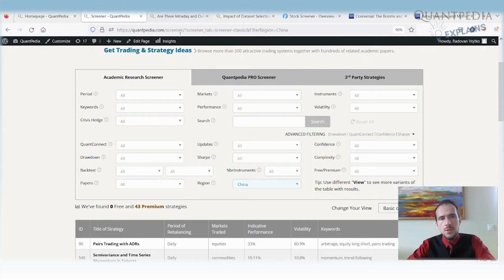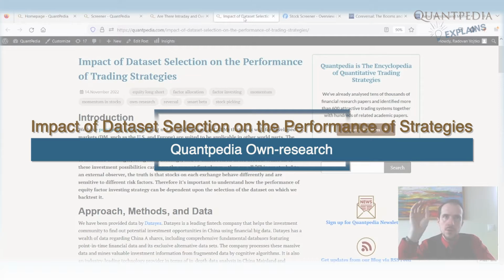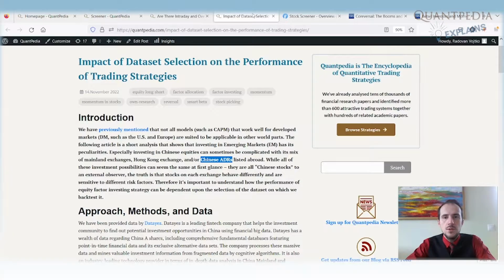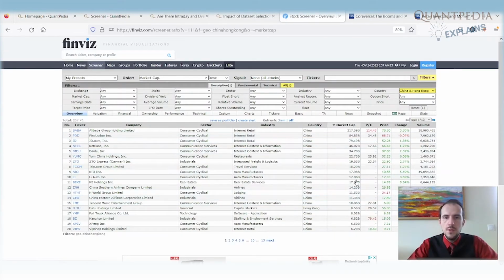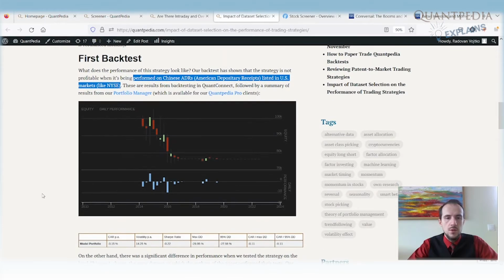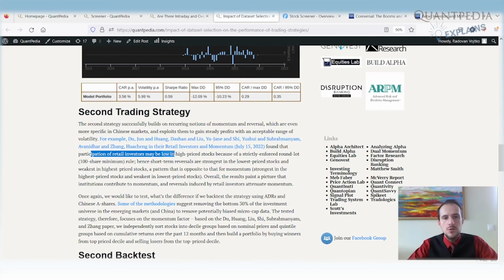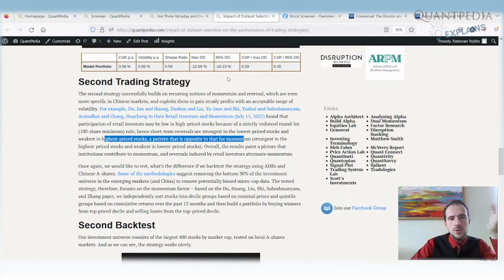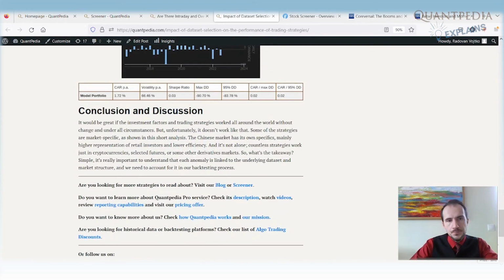Trading Strategies for the Chinese Stock Market - Quantpedia Explains (Trading Strategies)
This video will speak about the Trading Strategies for the Chinese Stock Market, introduced by the CEO of Quantpedia.com, Radovan Vojtko.